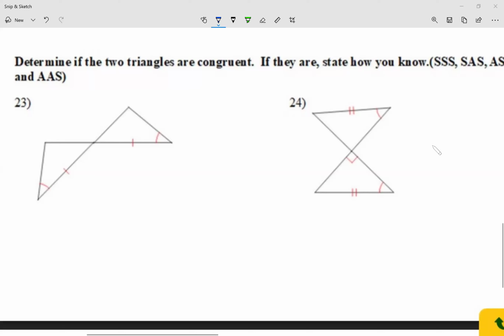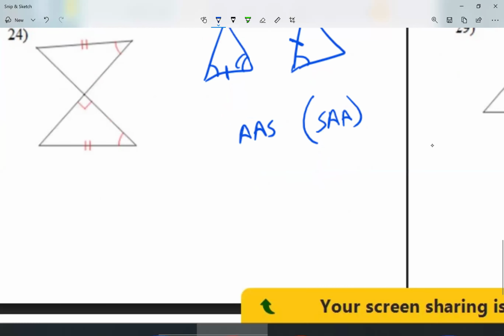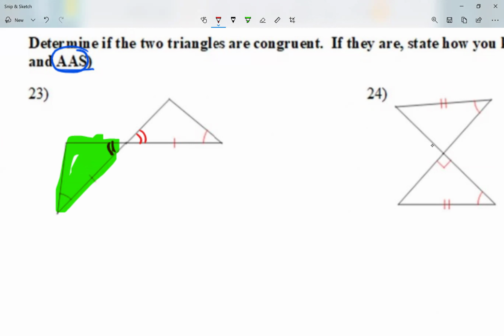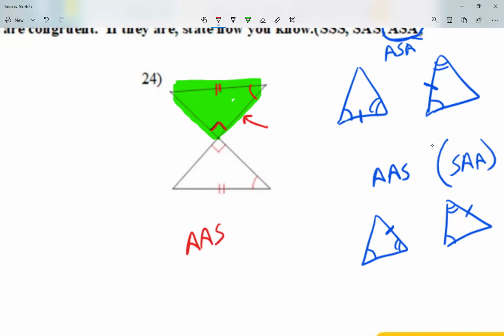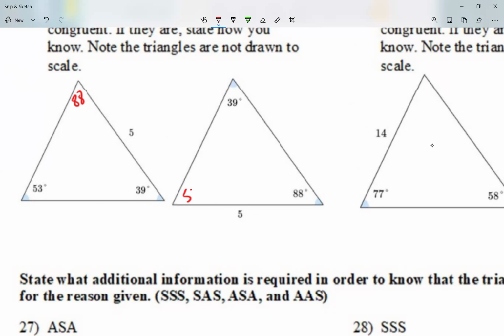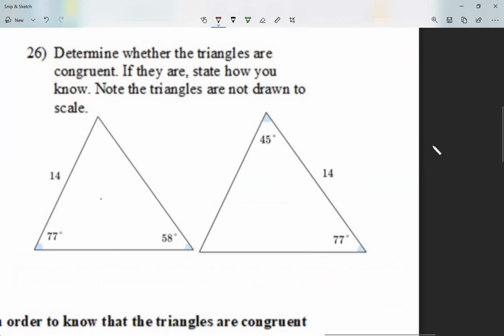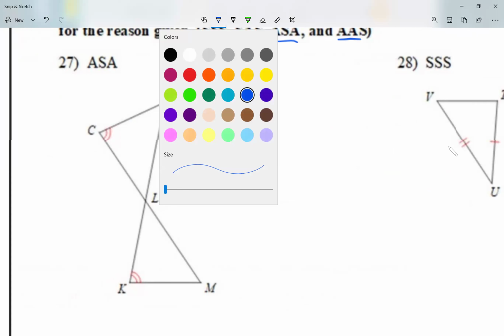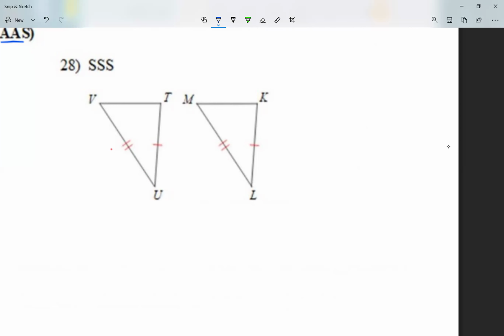Leonzo triangle congruency ASA AAS